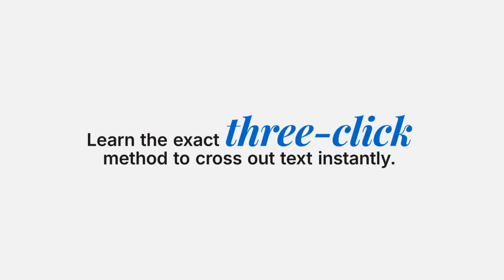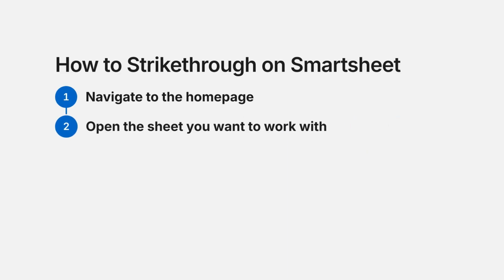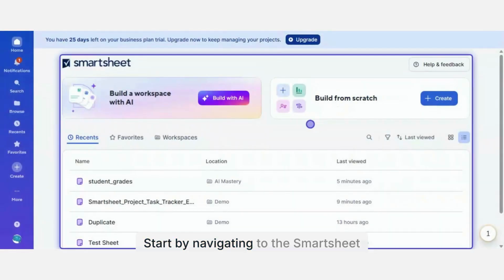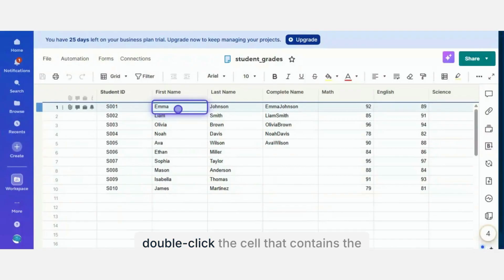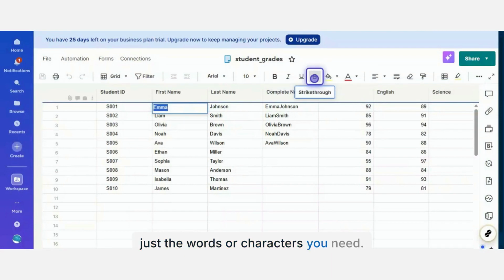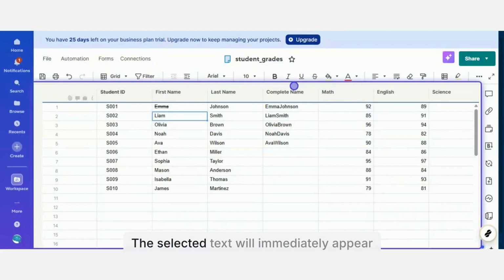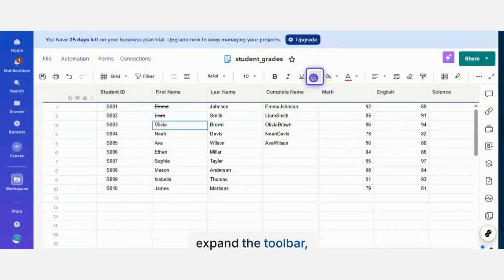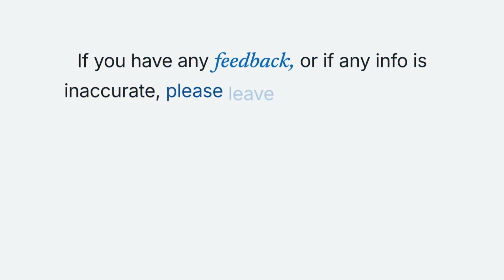How to Strikethrough on Smartsheet (Updated 2026)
In this video, we discuss how to strikethrough on Smartsheet, showing you the quickest way to cross out text in your sheets. Whether you're looking to format cells or just need to mark items as done, this tutorial covers the essential steps. We'll also explore tips for using the formatting toolbar and switching to grid view if needed.

00:00 Introduction and Overview
00:17 Open the Student Grades Sheet
00:46 Troubleshooting Toolbar Visibility